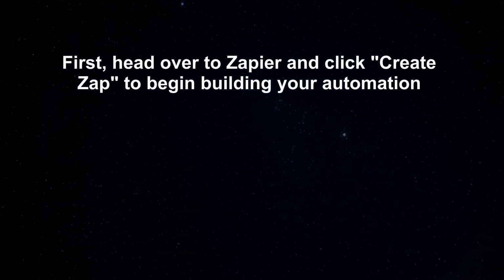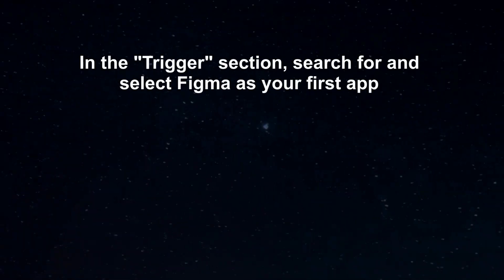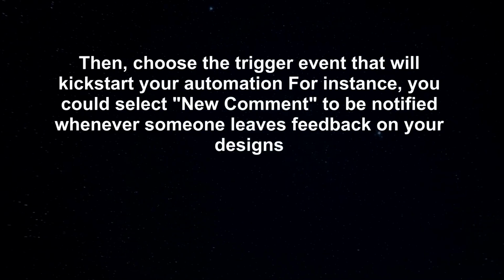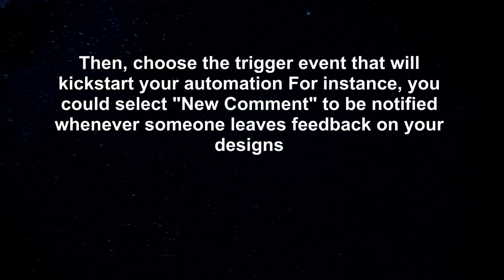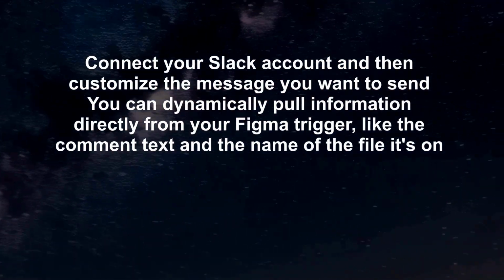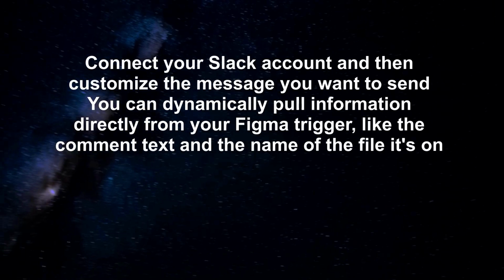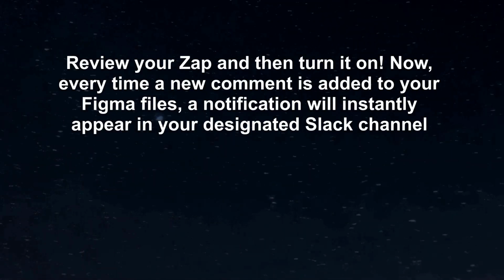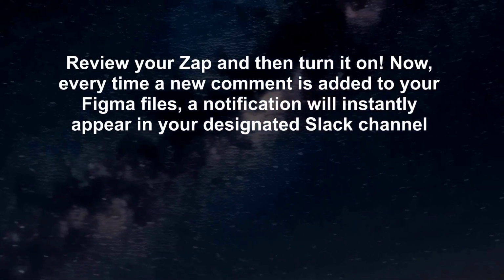How to Use Zapier for Figma - Julia'sTutorials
How to Use Zapier for Figma guides you through integrating Figma, a collaborative design tool, with Zapier to automate design-related tasks and streamline workflows. Learn how to trigger Zaps based on new comments, file updates, or team invitations in Figma, allowing you to track design changes, notify stakeholders, and integrate Figma seamlessly with other project management tools.

00:00 Connecting Figma to Your Favorite Apps with Zapier
00:13 Creating Your Zap in Zapier
00:23 Selecting Figma as Your Trigger App
00:33 Choosing a Figma Trigger Event
00:48 Connecting Your Figma Account
01:00 Testing the Figma Trigger
01:06 Setting Up Your Action: Sending a Slack Message
01:26 Configuring the Slack Message Content
01:42 Finishing and Activating Your Zap
01:58 Real-time Notification Example
02:09 Automating More Figma Actions
02:22 Benefits of Figma-Zapier Integration
02:36 Automate Your Design Tasks Today